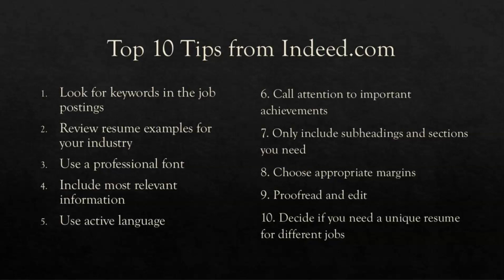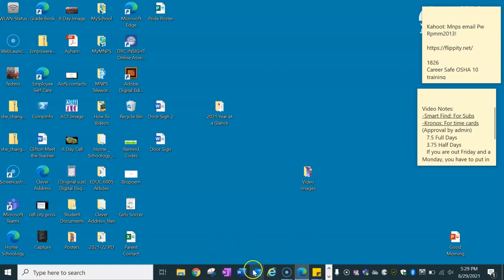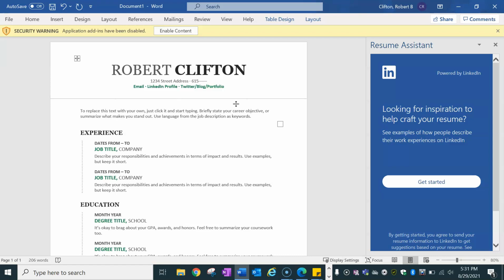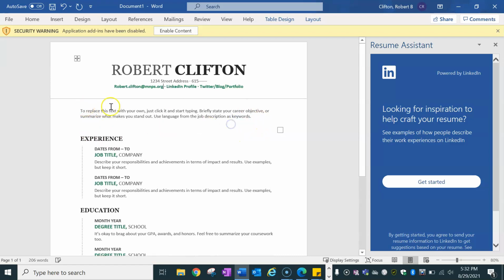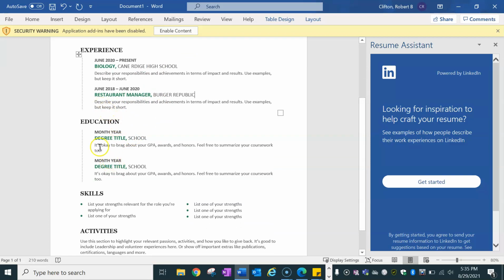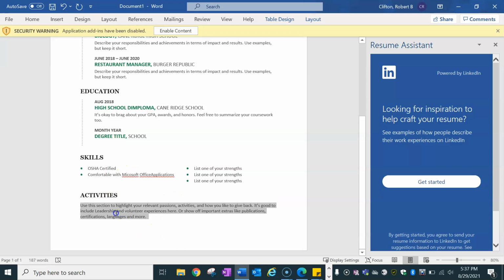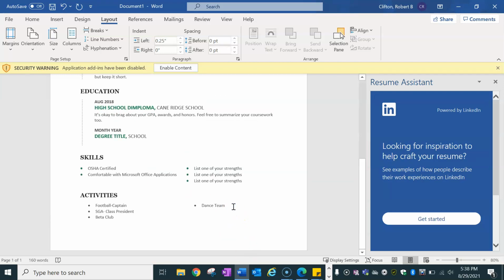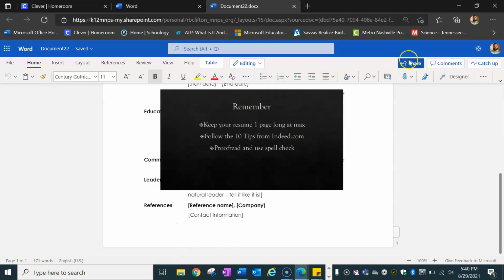How To: Resume Tips